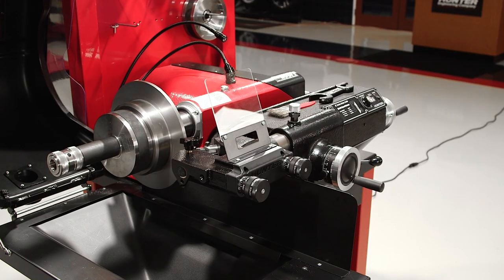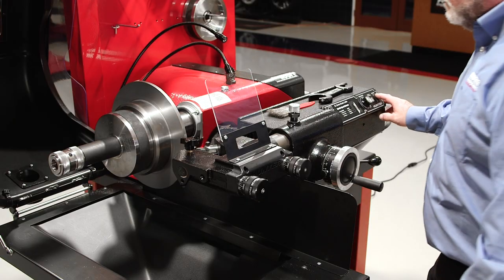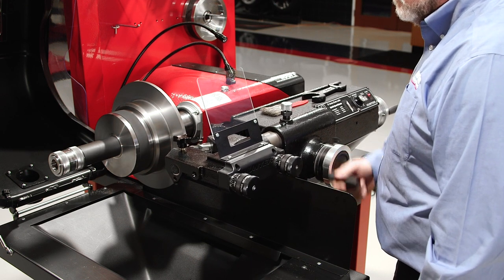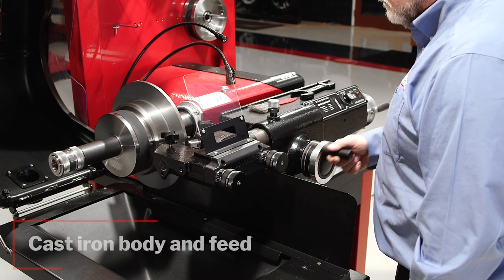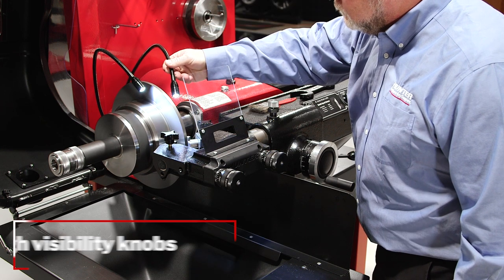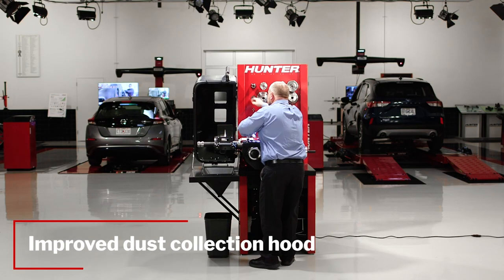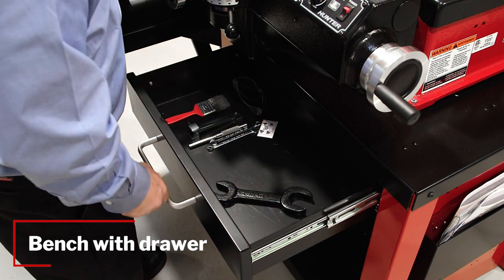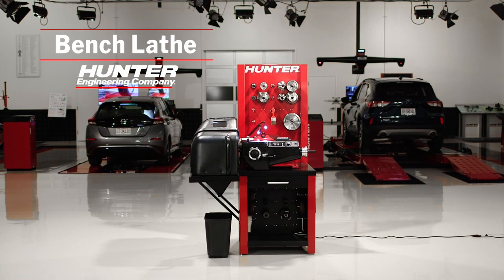Hunter BL Series Bench Lathe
Technicians bring it every day. Shouldn’t their tools do the same?

The best bench lathe in the business keeps getting better, thanks to the technicians who know it best.

Based on technician feedback, the BL Series Brake Lathes have been enhanced to include push-button LED lights, more storage peg locations, a new dust collection hood and more, while still retaining the same class-leading design and functionality that make Hunter bench lathes the industry standard.